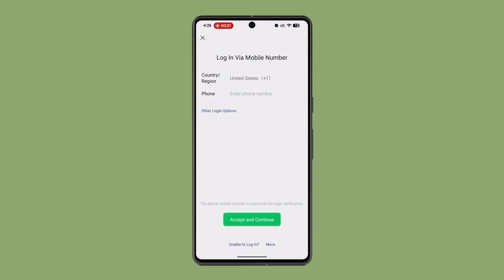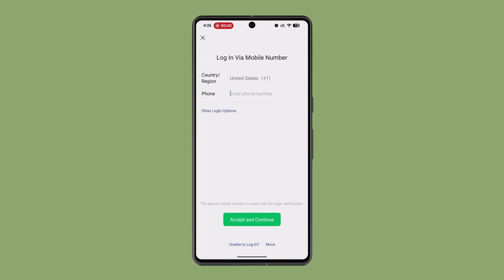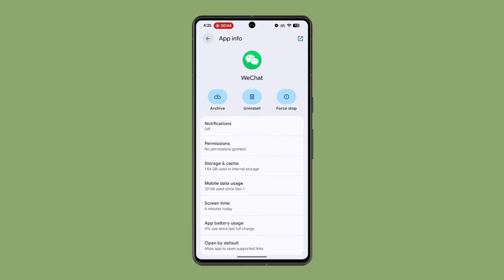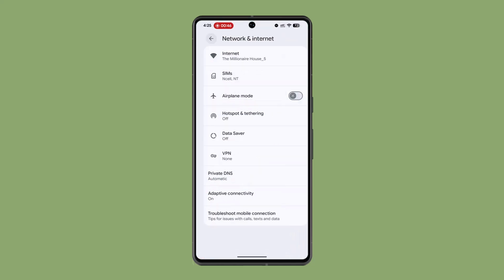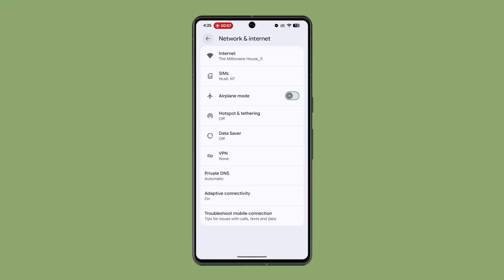WeChat “Unable To Verify” Problem Fix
If you're facing the "Unable to Verify" error in WeChat, it's often related to problems receiving the SMS verification code during login or account recovery. This issue can occur due to incorrect region selection, network issues, or interference from third-party apps. Fortunately, there are several steps you can take to resolve it and successfully verify your identity.

First, make sure you’ve selected the correct country or region code before entering your phone number. For example, if you're in the United States, the country code should be +1, but the number you enter should not include the "+" or country code again. The phone number field should only contain your local number. Entering the country code twice can cause verification to fail.

Next, check your mobile signal strength and internet connection. A poor network can delay or block SMS delivery. Try enabling and disabling airplane mode to reset your mobile network. Go to your phone’s settings, navigate to 'Network & Internet' or 'Connections,' and ensure mobile data or Wi-Fi is working properly.

Temporarily disable any antivirus apps, call-blocking tools, or SMS filtering apps. These apps might mistakenly block WeChat's verification messages, especially if they come from international numbers or unknown senders.

If you're still not receiving the verification code, restart your device and try again. In some cases, uninstalling and reinstalling the WeChat app can clear up glitches and restore functionality. After reinstalling, try the verification process again using the correct details.

If none of these steps resolve the issue, consider using WeChat’s "Unable to Log In?" option from the login screen to explore alternative recovery methods, such as using an email, WeChat ID, or linked account.

Timestamps:
0:00 Introduction
0:09 Check country code and phone number input
0:39 Check network connection or enable airplane mode
0:57 Disable SMS-blocking or antivirus apps
1:07 Restart or reinstall WeChat app
1:14 Conclusion